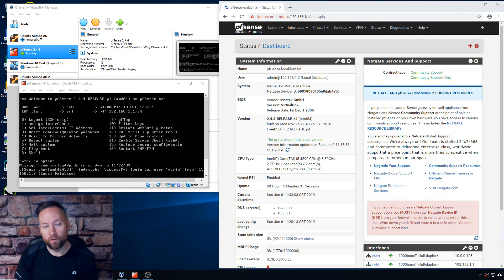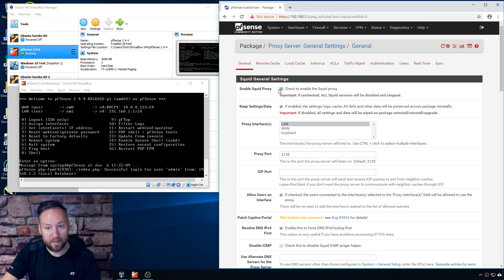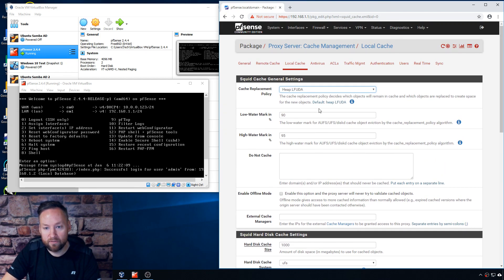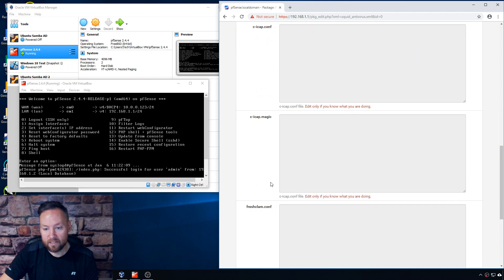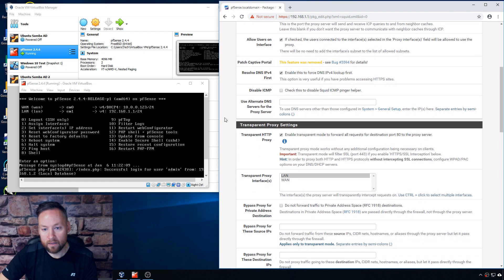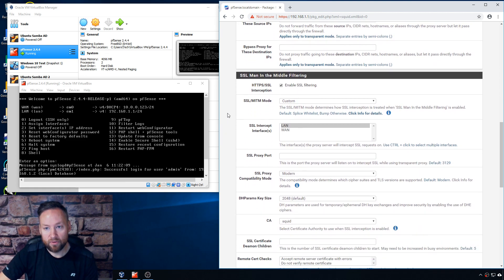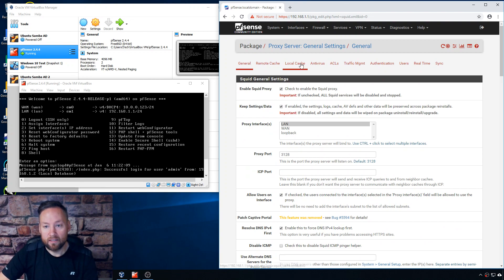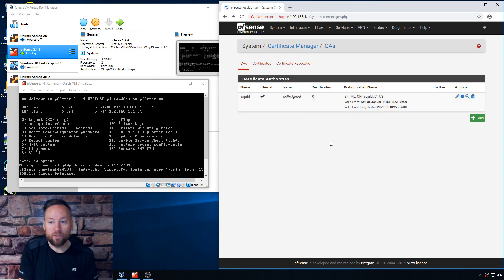pfSense Transparent Squid Proxy, SSL Man In The Middle, Clam AntiVirus, and Windows Updates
USE AT YOUR OWN RISK: The following procedures may be illegal in some countries. Follow all local laws and regulations for your area. I am not responsible for any issues or damage you may cause.

This is how I setup squid, ClamAV, and splicing for Windows Updates on pfSense. We setup SSL/MITM bumping and splicing for HTTPS traffic as well. You will need to install your certificate created in pfSense as a trusted root certification authority on all clients using the proxy and bumped connections.

Below are custom options and refresh patterns that I used:

# My custom options in the SSL/MITM text box:
# Windows Update domains that should be spliced, not bumped
acl splice_it ssl::server_name .microsoft.com
acl splice_it ssl::server_name .windowsupdate.com
acl splice_it ssl::server_name .akamaitechnologies.com
acl splice_it ssl::server_name .akadns.net
acl step1 at_step SslBump1
ssl_bump peek step1
ssl_bump splice splice_it
ssl_bump bump all

Also, a thank you to Aleksey Mochalin for this great additional info
Thank you very much one more time for that video. It you want to restrict (bypass) ip addresses you can have next configuration:
acl localnet src 10.0.0.0/8 local network
acl localnet src 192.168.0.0/16 local network
acl localnet src 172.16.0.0/12 local network
acl localnet src 2.2.2.2/32 just for example
ssl_bump peek step1
ssl_bump splice splice_it
ssl_bump splice localnet # splice one more time
ssl_bump bump all

rocketcitytech.tv